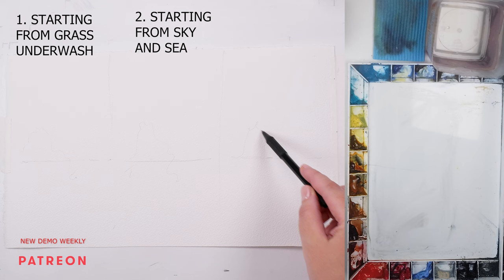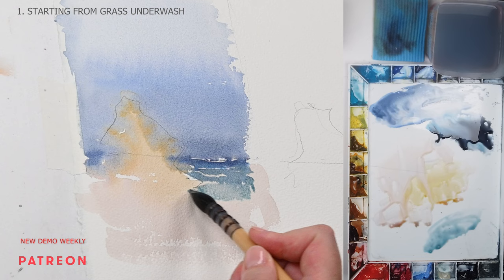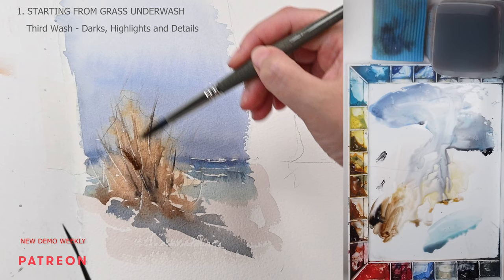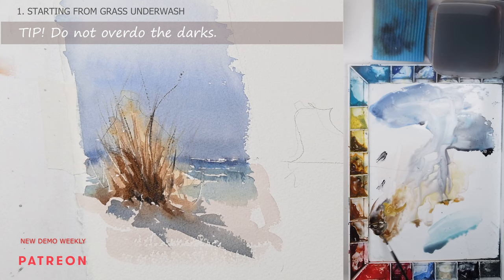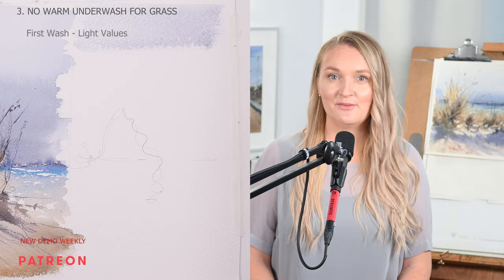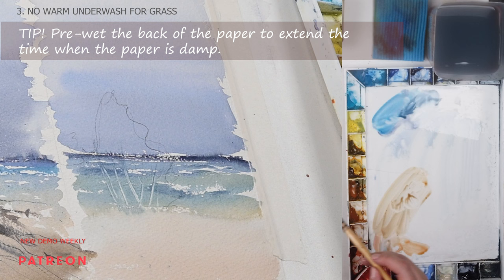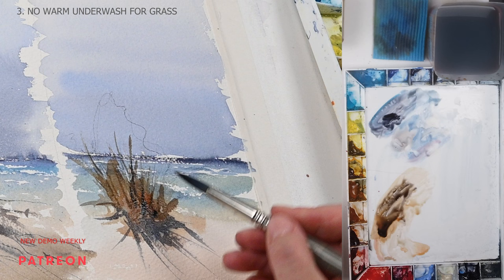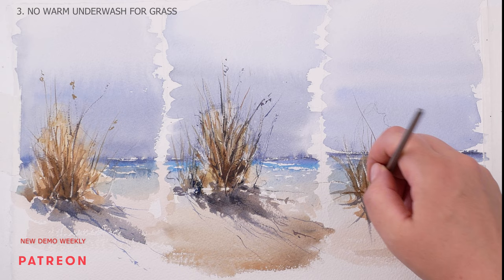Tutorial Painting Beach Grasses in Watercolor | Loose Watercolor Painting | Wet on Wet Watercolor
Hi Friends, Here is my new tutorial. I am showing three different approaches to tackle painting beach grass.
Many say first wash is just to get rid off the white of the paper, but not always. You will be surprised by the diferene the first wash makes to the final image.
Happy watercolor painting!
Nina
NV fine art studio